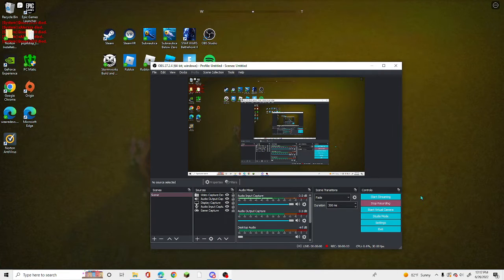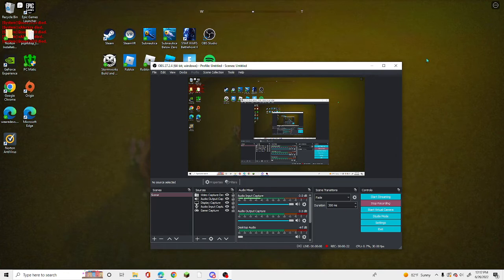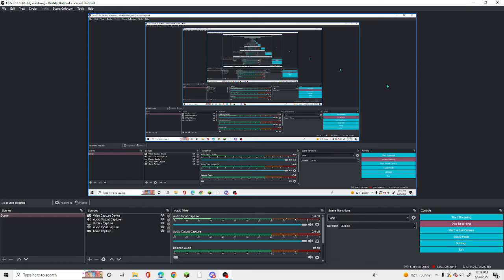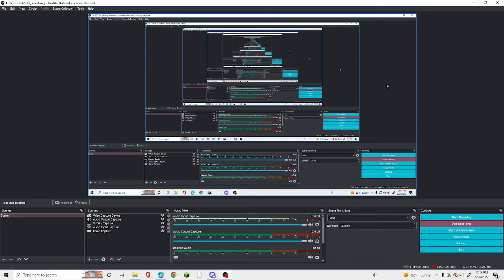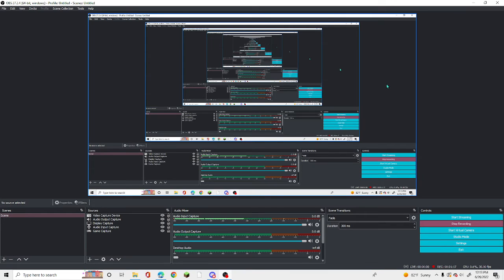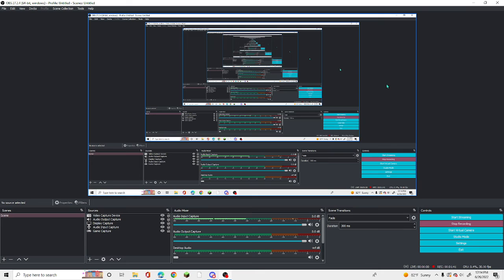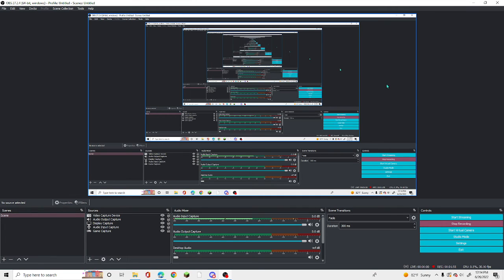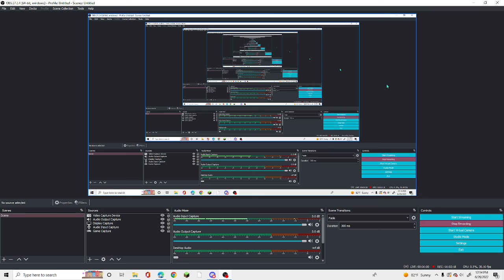The backrooms level 2